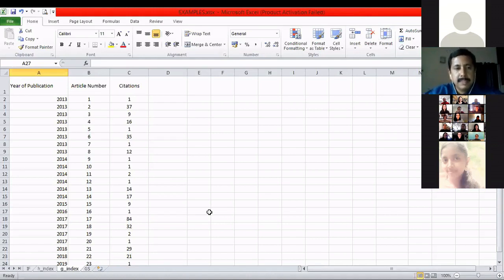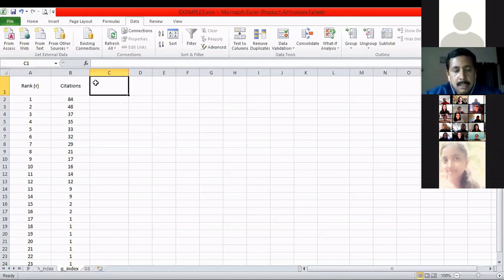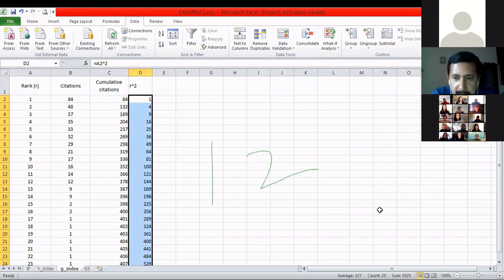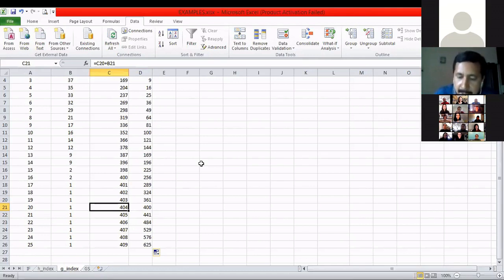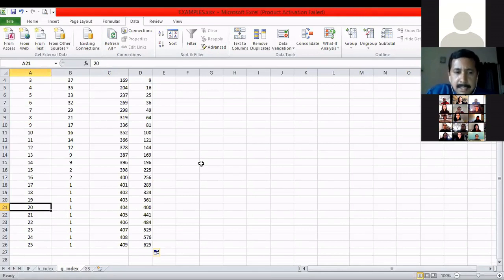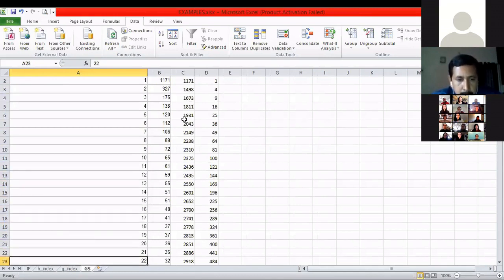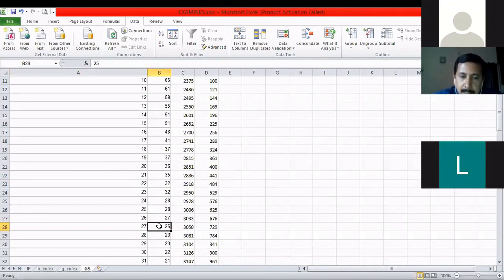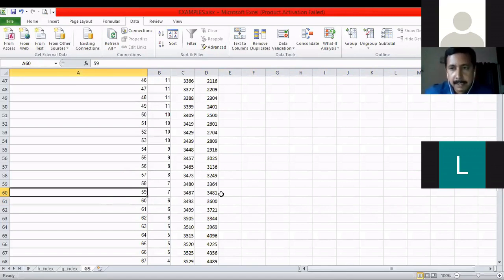Research Visibility and Academic Identity Part-5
Online lecture on Research Visibility and Academic Identity.  Multi-part video series.
Following topics are covered:

Research Productivity and Impact
Sources for Selection of journals
Research Impact metrics (journal impact factor, h-index, g-index and i10 index with worked out examples)
Academic Identity platforms